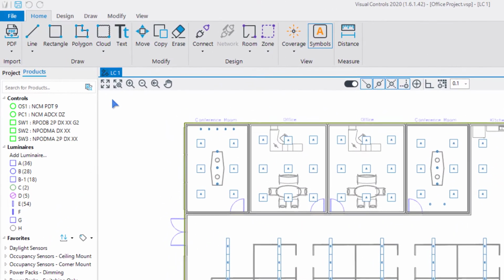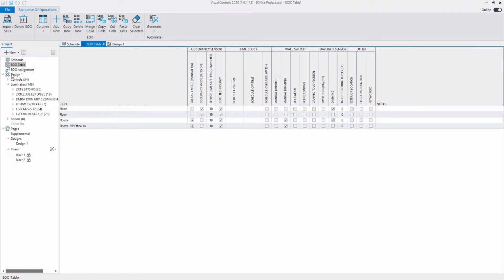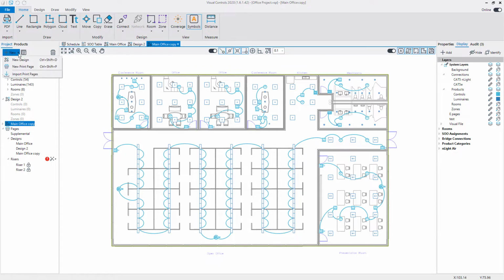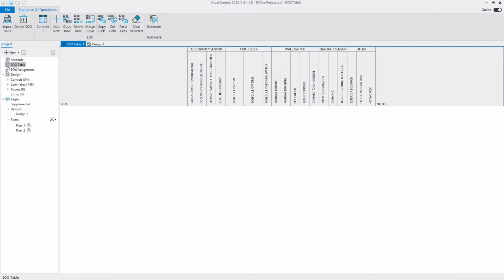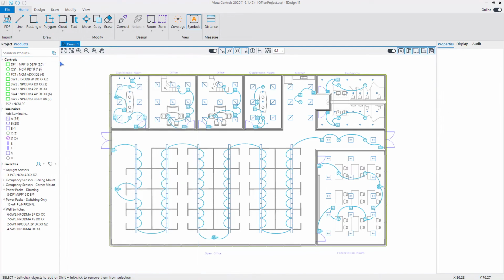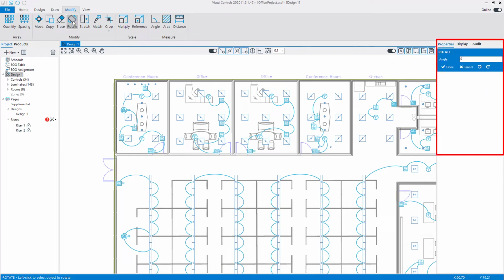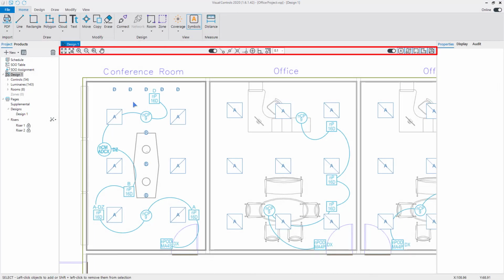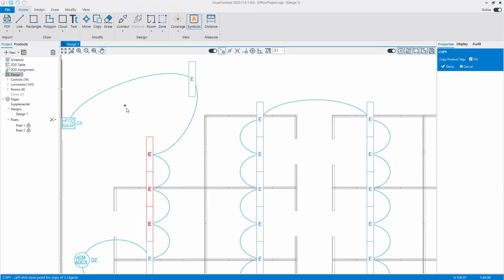Visual Controls - Navigating the Interface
A quick overview of the primary interface components of the software.

00:00 Intro
00:34 Ribbon
01:24 Project Manager
03:05 Schedule
03:53 Sequence of Operations Table
04:21 Print Pages and Risers
04:55 Product Manager
05:41 Properties
06:21 Display Manager
06:54 Audit
07:18 Toolbar
08:06 Mouse Navigation and Selection